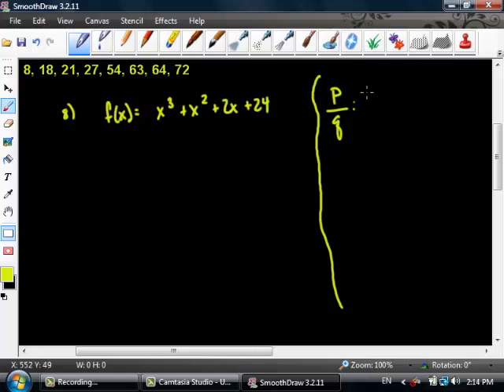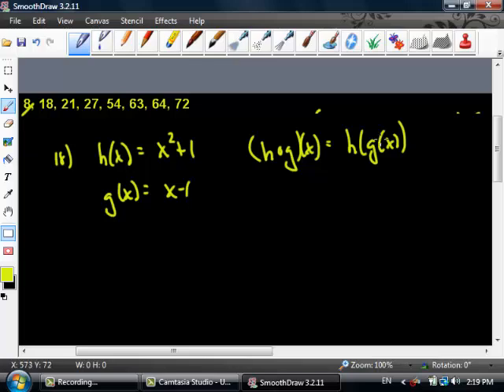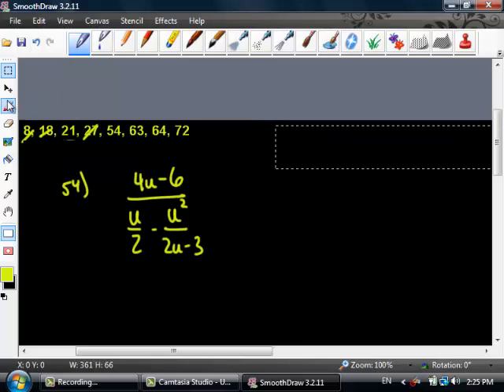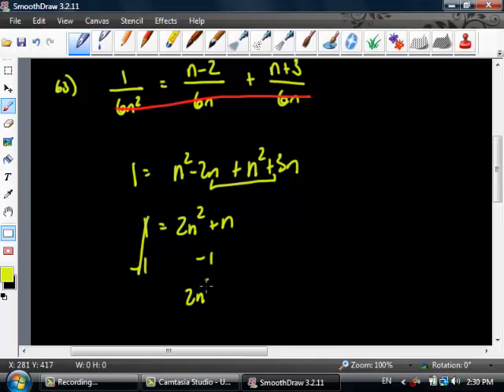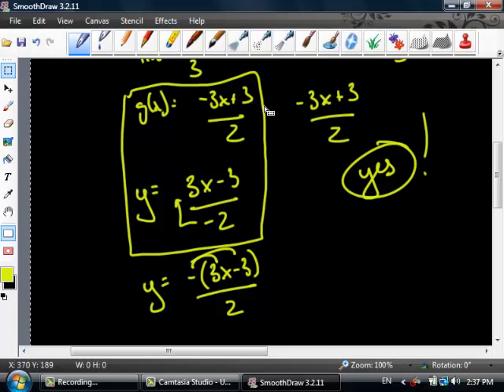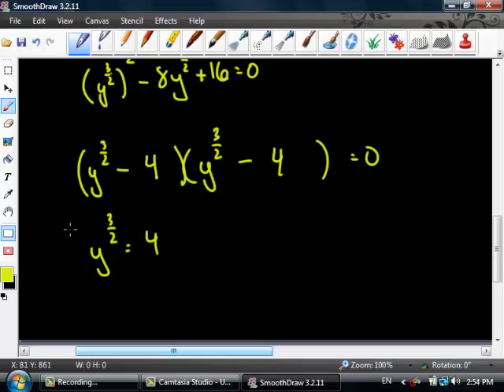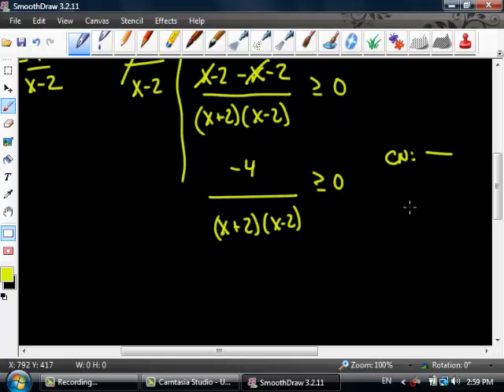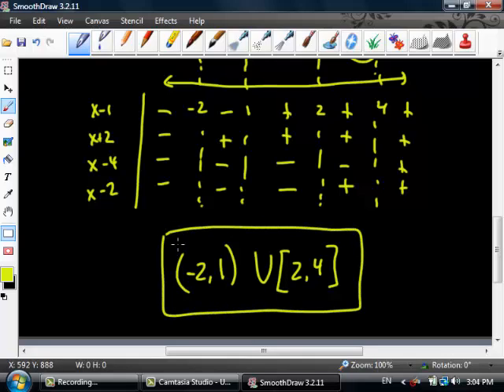Algebra 3 4 Extended Q2 Final Review 4